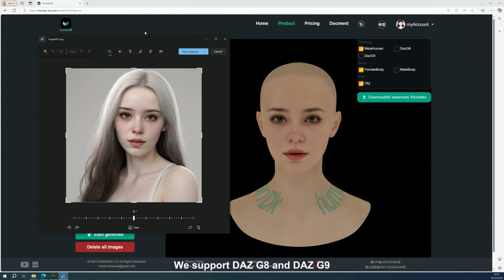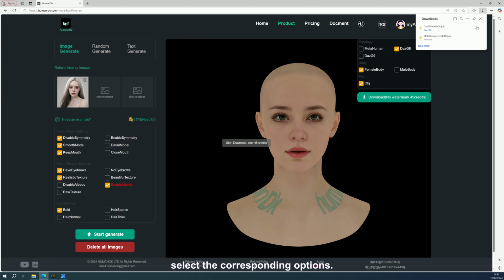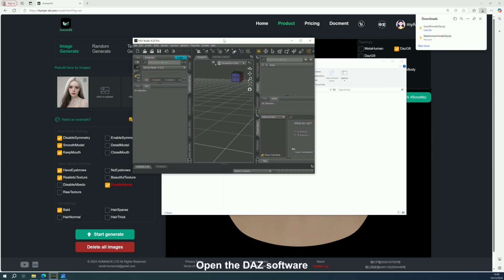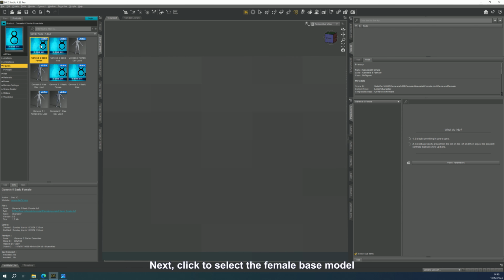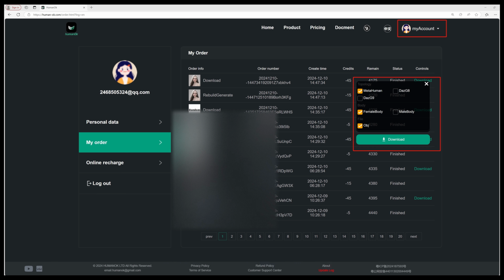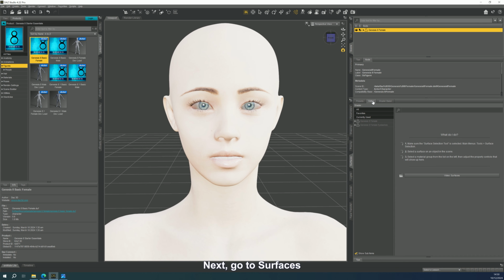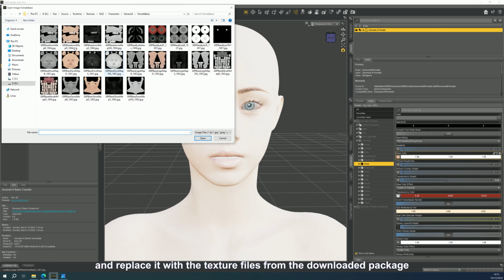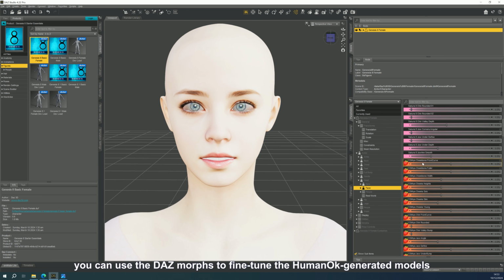Quickly images to 3D and import them into Daz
This video teaches you how to use HumanOk to quickly convert images to 3D and then import them into Daz Studio